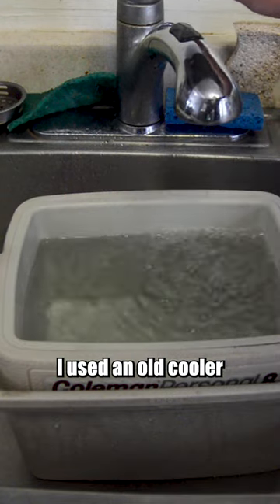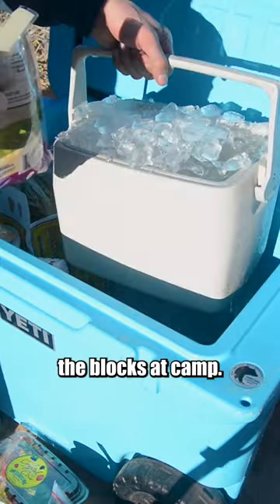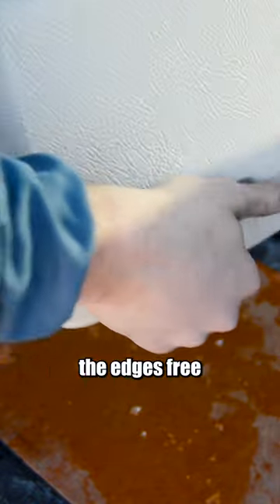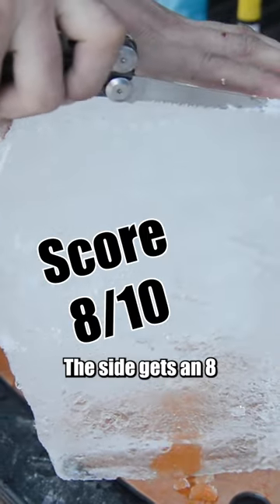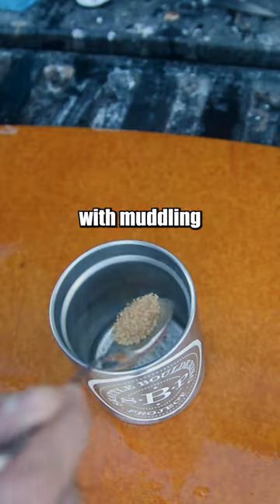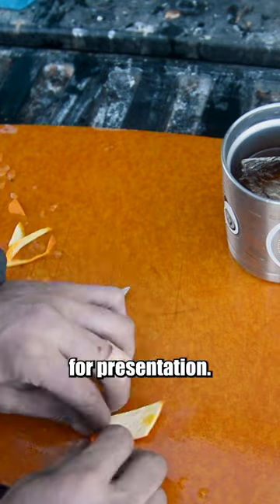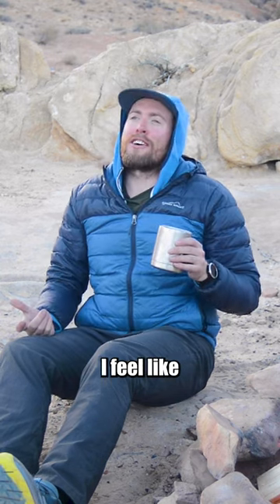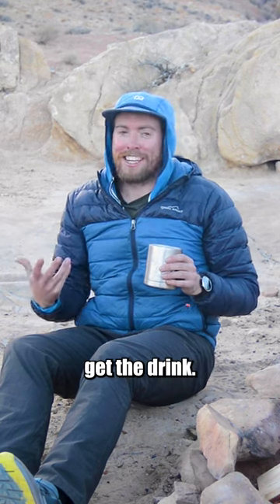The Best Cocktail at Camp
Want to up your camp cocktail game?